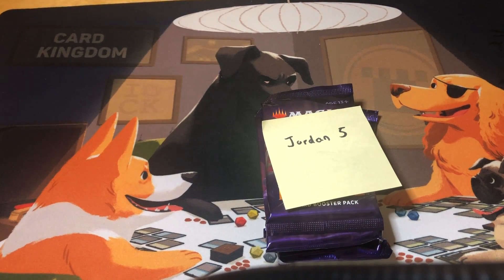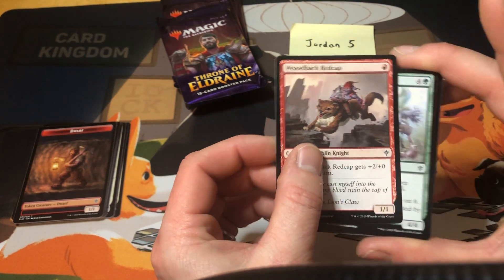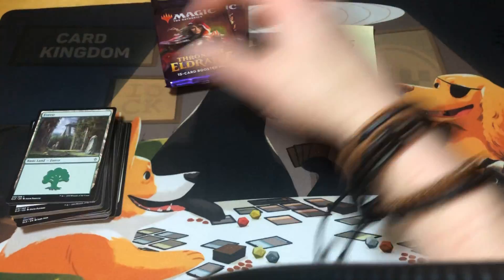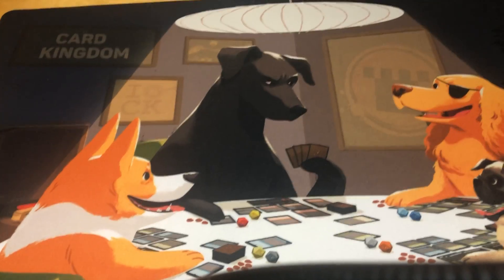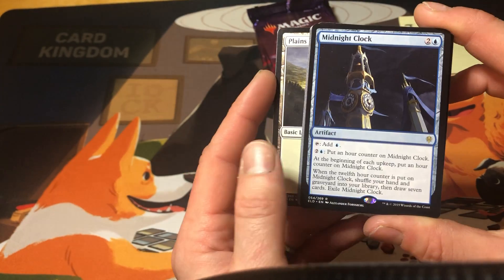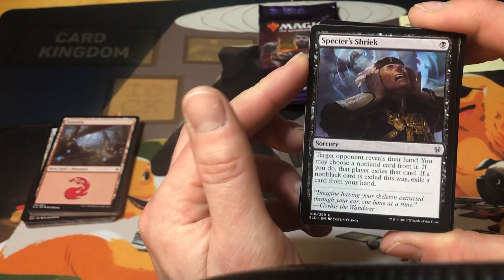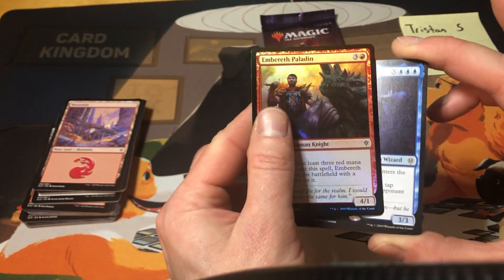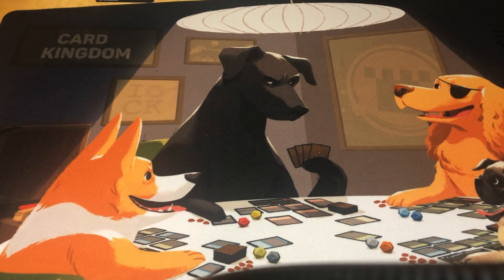Throne of Eldraine Box opening part 3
Part  3of 3 thanks to memory issues on phone.

Booster Box opening of Throne of Eldraine. Good luck to those who got packs!

This box was brought to us thanks to a local game store Game Zion/ Mox Palm serving two locations in the Port Charlotte, FLand Siesta Key, FL area.

You can contact them at Facebook.com/GameZion

Thank you to everyone for their support thus far as this channel gets going and works out some kinks.